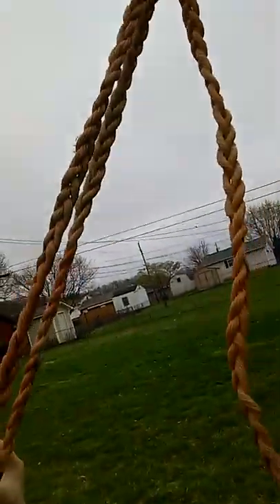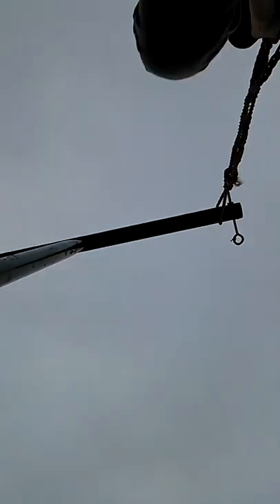Rope Swing... Vlog 3#